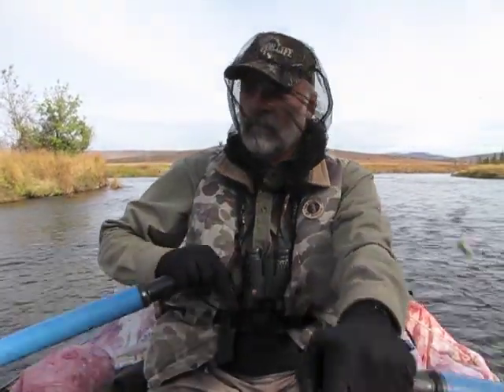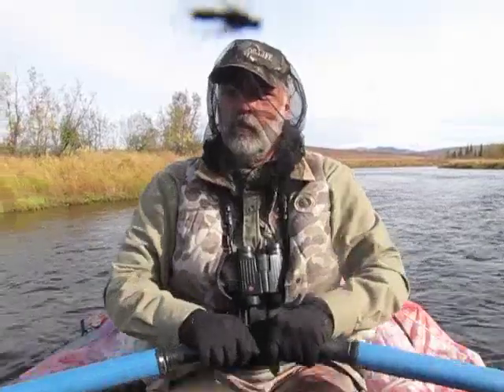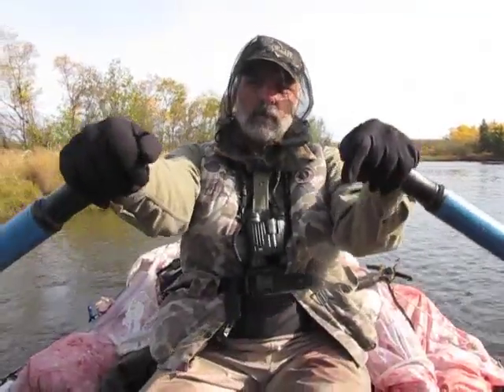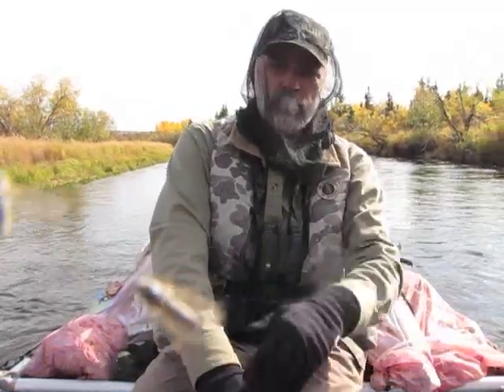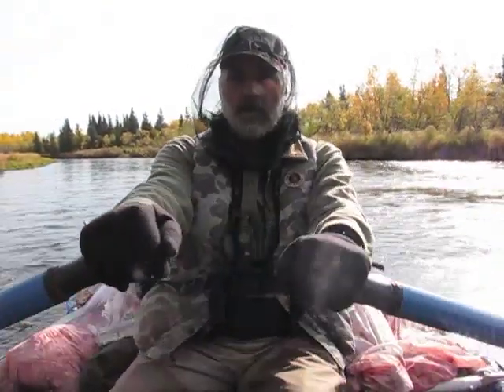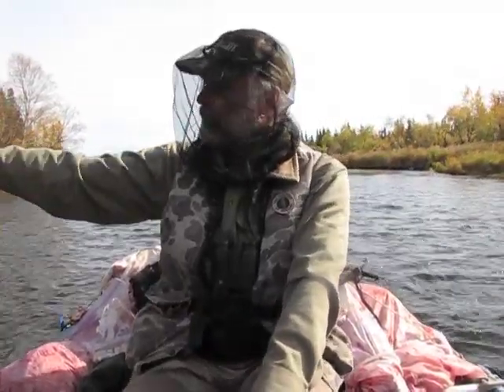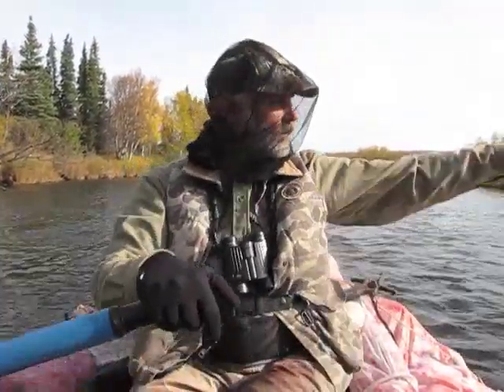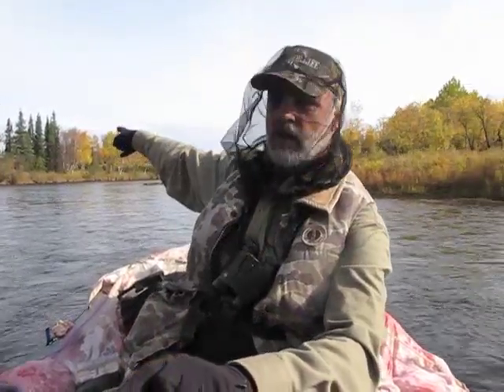Alaska Float Hunter's Handbook: River Basics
Join Michael Strahan, author of "Float Hunting Alaska's Wild Rivers" on a remote Alaska moose hunt as he describes basic river terminology, navigation techniques, and basic rafting maneuvers.